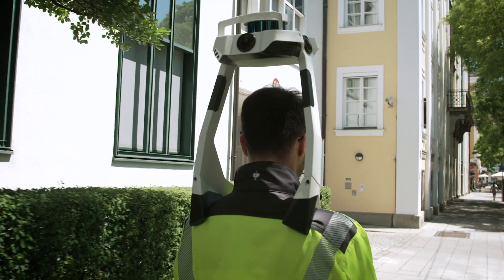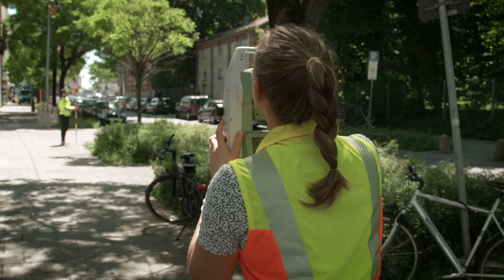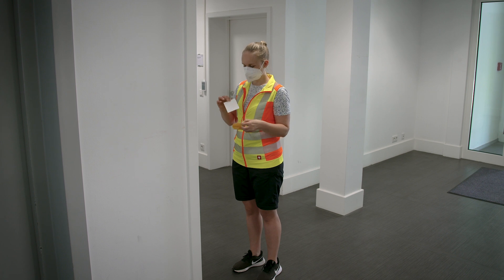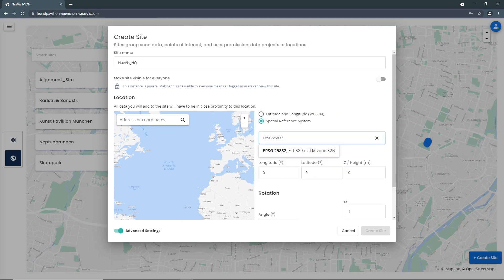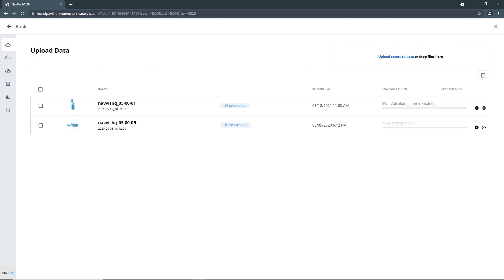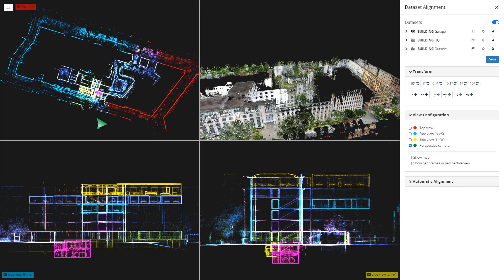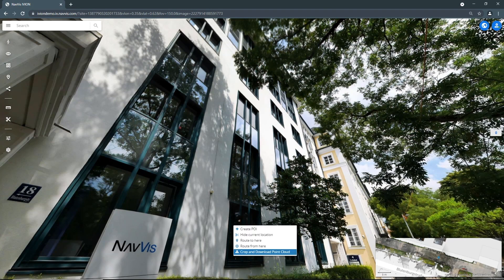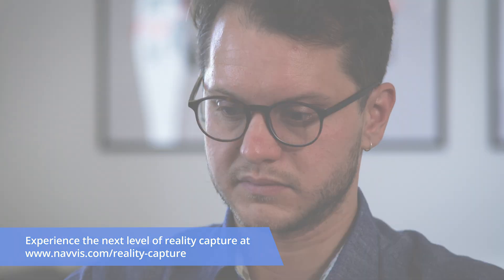NavVis Reality Capture Use Cases: Processing, Alignment & Georegistration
NavVis VLX 2nd generation is the most versatile reality capture solution for the built environment – both indoors and outdoors. Fully compatible with standard tools in the field, it can capture control points in a local site coordinate system measured by Total Stations and GNSS rovers, and supports national and global coordinates for precise georegistration and alignment of datasets.